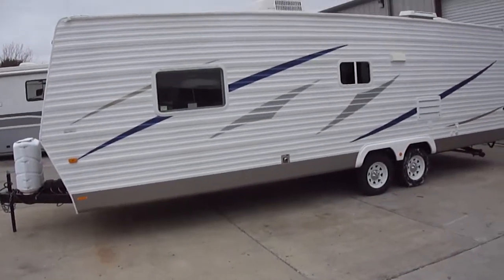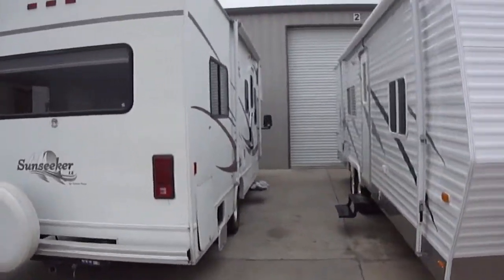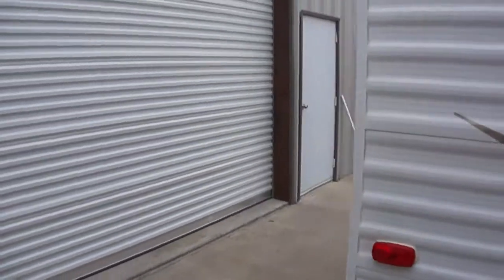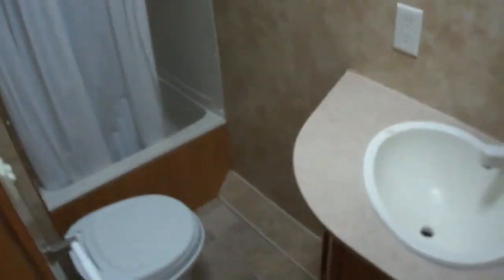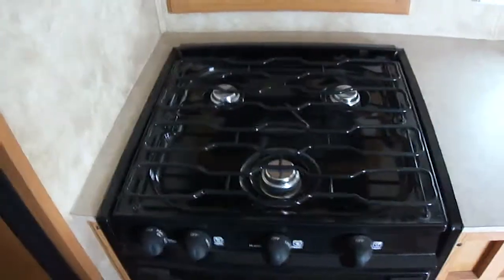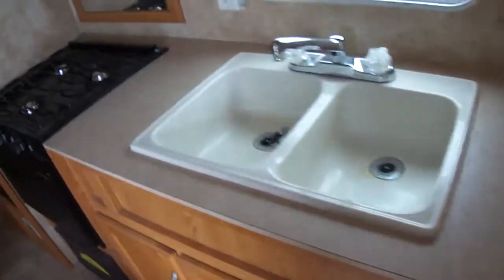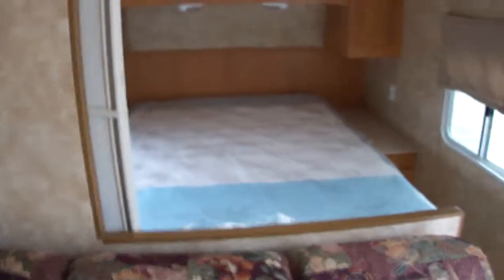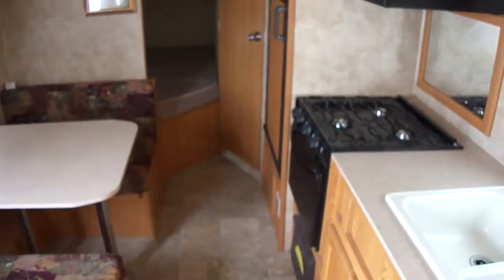Coachmen 30DBD Bumper pull Travel trailer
Here is one great find! This 30 foot bumper pull is fully self contained and ready for your family trips into the great outdoors. This great Coachmen is 30 ft of fun and excitement that is half ton towable and roomy enough for 9 to sleep in comfort!
You will stay cool in the hot summers thanks to the ducted cold A/C and warm in the winter thanks to the propane fired furnace.
Mom and Dad will really love the walk around queen master with tons of storage underneath. You can have your patio parties outside under the full length retractable awing with great tailgate delicacies prepared in the full kitchen!
When you call ask for Bob Barker and lets make a DEAL!